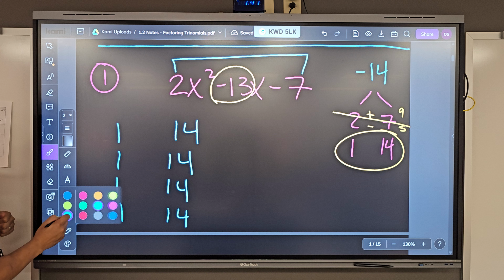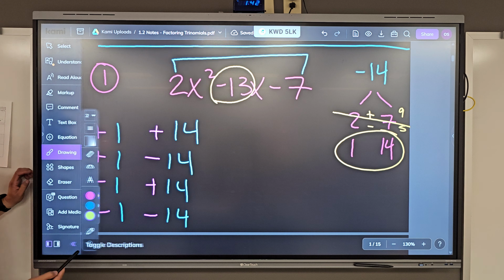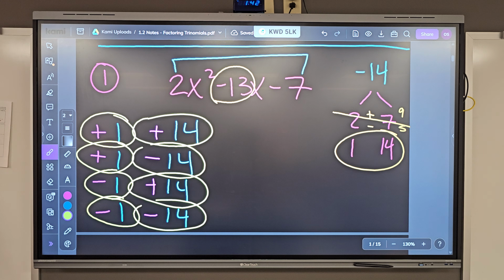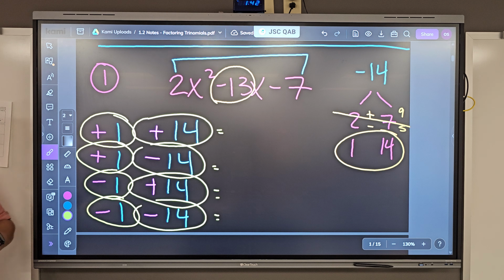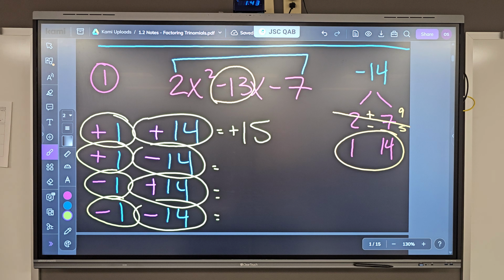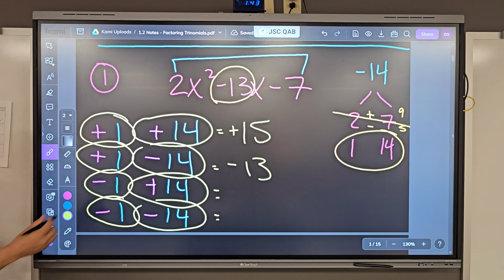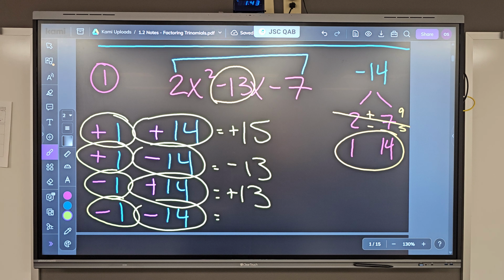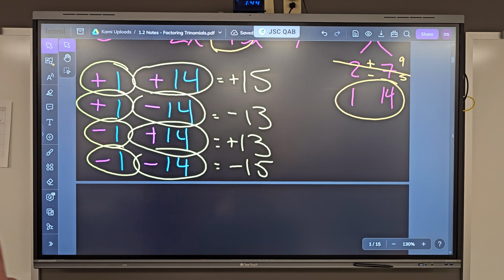Fundamentals - Adding and Subtracting Integers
If you struggle adding and subtracting positive and negative numbers without a calculator, please watch the following!